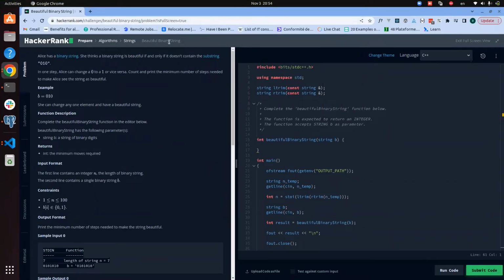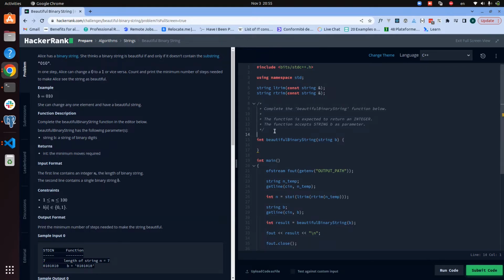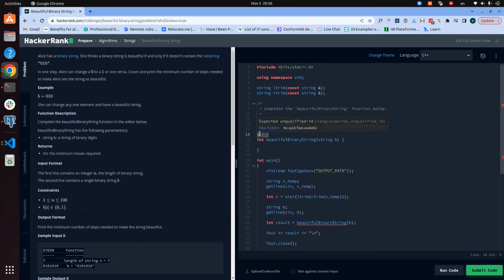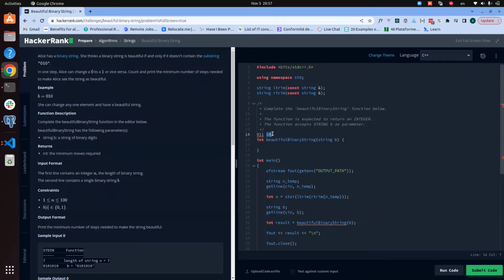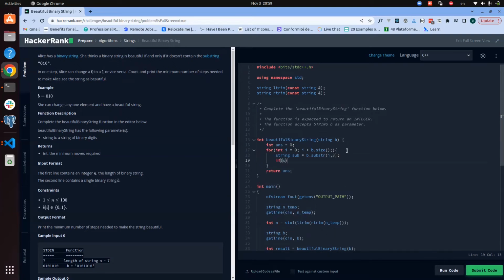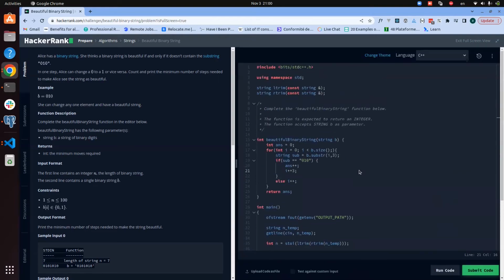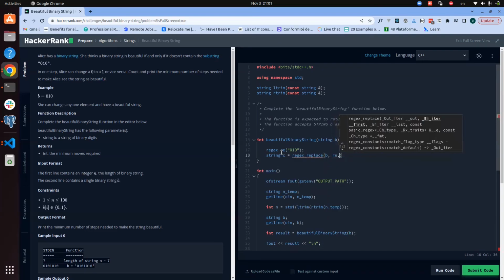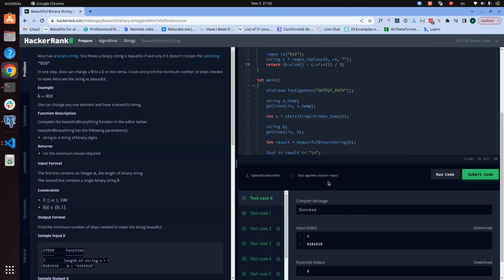HackerRank : Beautiful Binary String